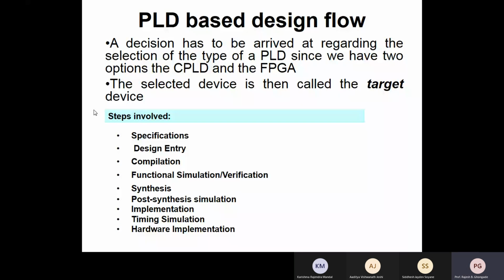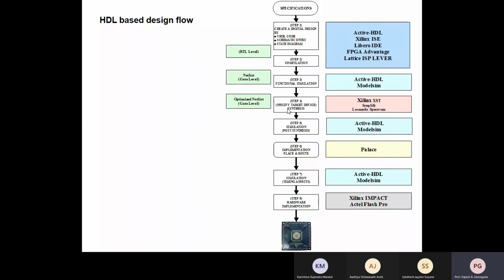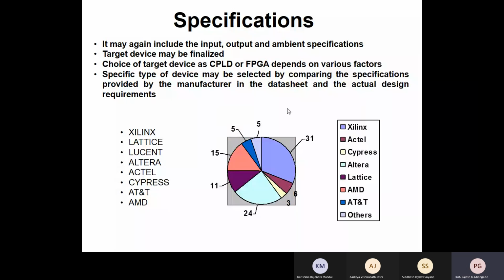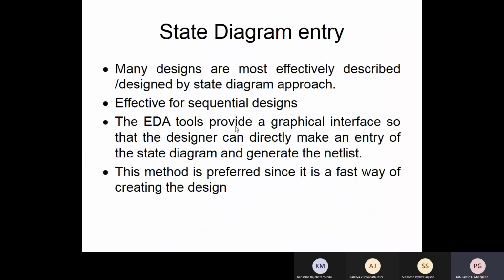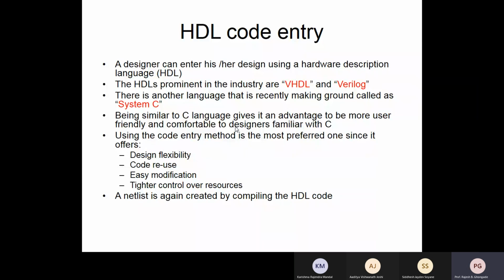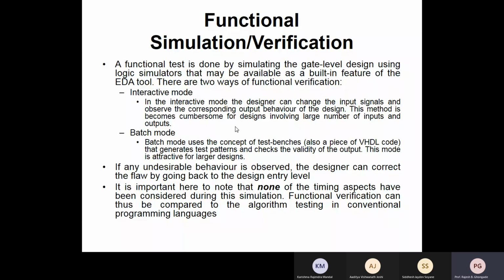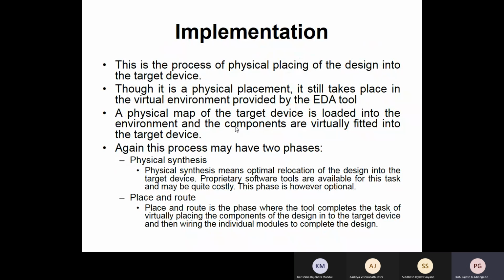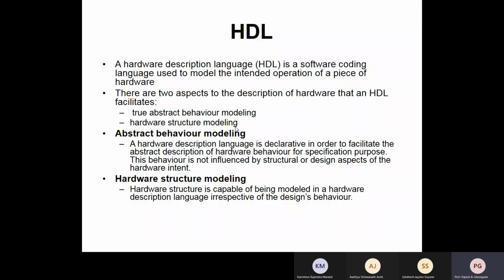DIGITAL VLSI LECTURE 3 ©Prof.Dr.R.B.Ghongade